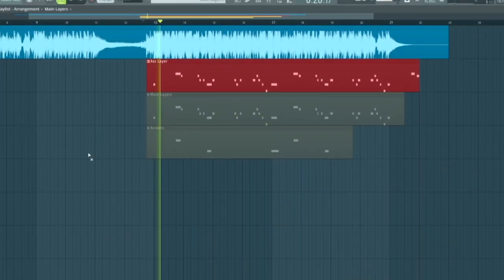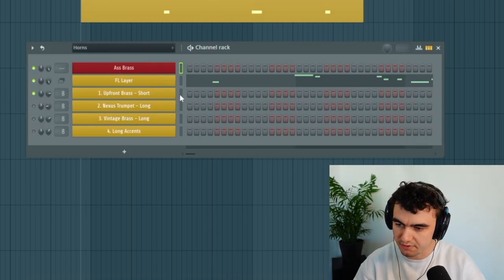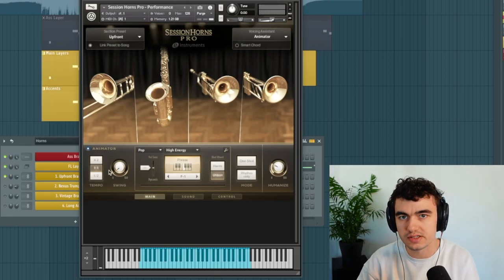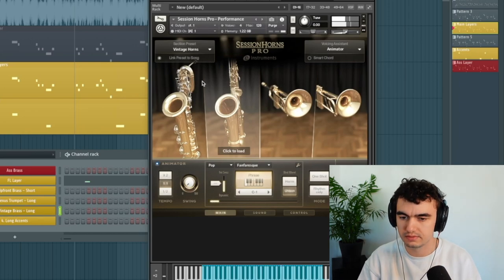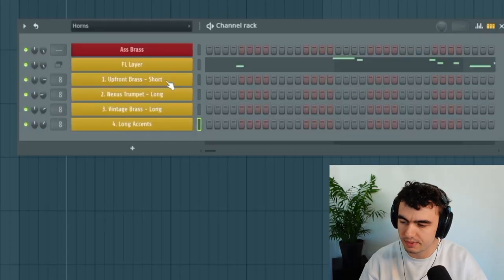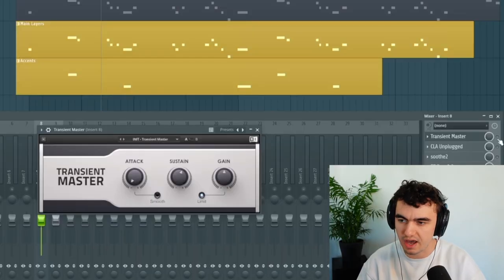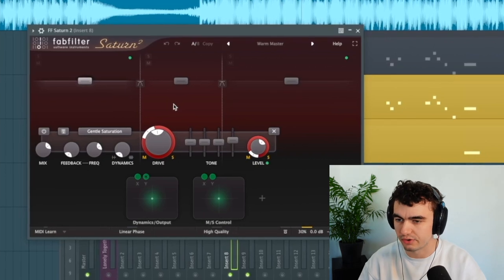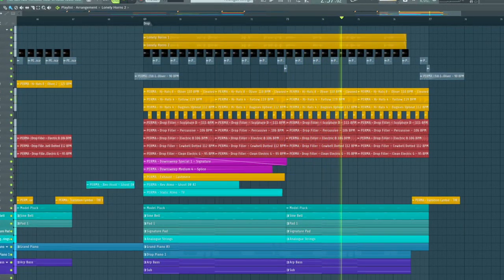How To Make AMAZING Brass Horns (Like Kygo, DNCE, Sam Feldt & BTS)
In this video I am going to show you how to make your brasses, horns, trumpets sounds amazing, upfront and pop in your face. Just like you know them from songs like Higher Love & Dancing Feet by Kygo or Dynamite by BTS.

💳 Secret Producer Club (Exclusives Tutorials + Project Files, Samples, Presets, Vocal-Library & more)

Chapters
0:00 Intro
0:28 Boring Brass
0:42 Layering
1:02 Layer 1: Upfront
1:59 Layer 2: Tonal Trumpet
2:10 Layer 3: Vintage Brass
2:48 Layer 4: Accents
3:34 Processing
4:40 Doubling Technique
5:06 Final Result